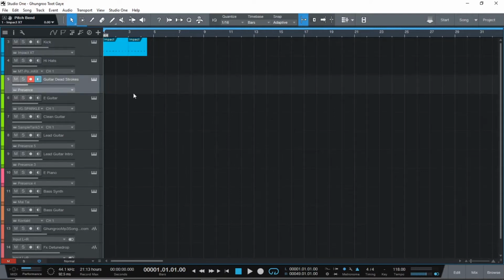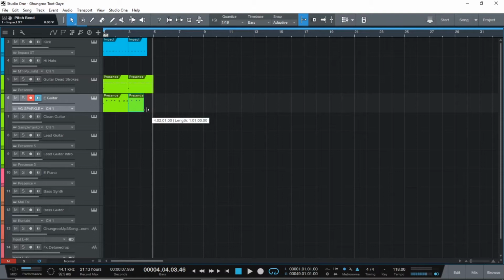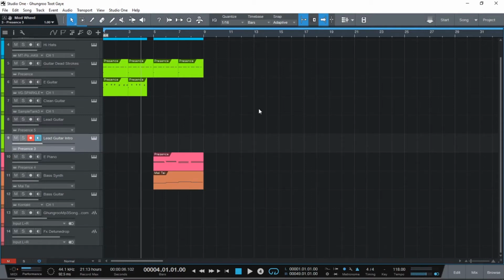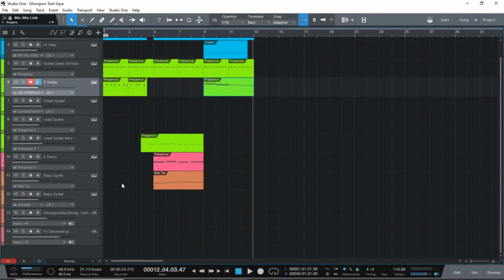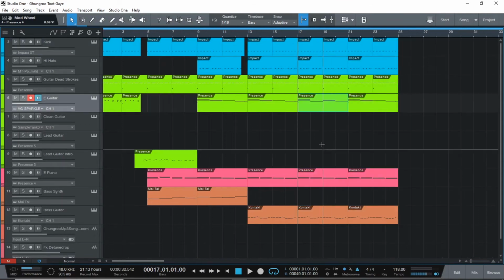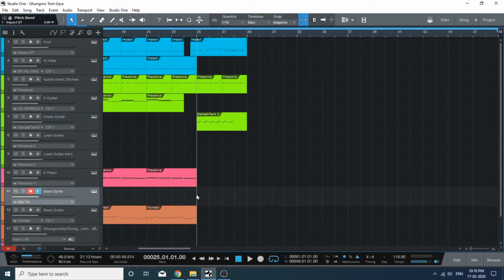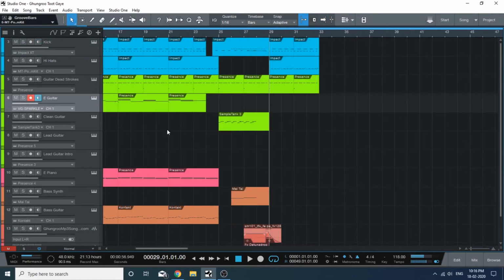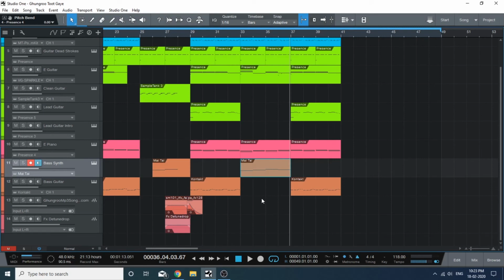How to Produce Ghungroo song in Studio One | Tutorial | Deconstruction | War | Hrithik | Vaani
Let's deconstruct one of the finest groovy songs of this year from the movie War using Studio One. The team at yrf has done a tremendous job with this song and this is our way of appreciating their efforts.

With Hrithik Roshan & Vaani Kapoor on the dance floor, sparks will fly and how! Here’s the Ghungroo Song from the film ‘War’. Listen to the finished track @9:14

Lyrics:
Met the sun in the sand
And the sea in the night
And we're feeling alright
Yeah, we're feeling alright

Kyun lamhe kharab karein
Aa ghalti behisab karein
Do pal ki jo neend udi
Aa poore saare khaab karein

Kya karne hai umron ke waade
Ye jo rehte hain rehne de aadhe
Do baar nahi ik baar sahi
Ik raat ki kar le tu yaari

Subah tak maan ke meri baat
Tu aise zor se naachi aaj
Ki ghungroo toot gaye

Chhod ke saare sharm aur laaj
Main aise zor se naachi aaj

Dil lena dil dena zaroori nahi hai
Inn baaton ke siva bhi baatein kai hai
Ek lamhein se zyada ki khwahish nahi hai
Phir chaahe dobara na milna kahi
Mere sapne nahi seedhe saadhe
Hai ghalat fehmiyan to mita de
Do baar nahi ek baar sahi
Ek raat ki kar le tu yaari

Ishq hai aaj bas kal karna bhi nahi
Dil mein theherna to hai
Par utarna bhi nahi
Mitna bhi hai kuchh der ke liye
Puri umar tumpe marna bhi nahi

Synopsis:
India’s top agent Kabir (Hrithik Roshan) leads the Elite Shadow Unit of R&AW, a compact group of the crème de la crème of the armed forces who are personally trained by him and work with him on various high-risk missions across the world. Among Kabir and Colonel Luthra’s key targets are an international arms baron Rizwan Ilyasi who has been key in various acts of terrorism against the country.

Khalid (Tiger Shroff) has fought his way up the ranks of the Indian armed forces. His greatest challenge and battle has been to fight against the sins of his father, once a decorated soldier working with Kabir who had turned a traitor. His ambition has been to join Kabir’s team to remove any stains on their family name. Kabir is not keen due to their past history, but Colonel Luthra requests him to, and gradually Kabir is also impressed by Khalid’s intense dedication and grit. Khalid becomes Kabir’s greatest soldier ever, flirting with death repeatedly in mission after mission as they go after the country’s enemies, including a mission against Rizwan Ilyasi that nearly kills Khalid.

But Khalid’s greatest mission, his toughest yet, is still to come. When his own mentor Kabir turns rogue and starts to go after top officials and scientists and officers in the Indian establishment, targeting and executing them viciously across the world.

Colonel Luthra is unsure if Khalid has it in him to go after Kabir. Is he clever enough to hunt the man who trained him, and even if he does get him, does he have it in him to put a bullet in his hero’s head? Luthra advises Khalid against the mission but he insists – he is the best protégé and the only one who can track the mentor. And only Kabir can answer the crucial question – why did he turn rogue?

A vicious cat and mouse game ensues as protégé goes after mentor in a war that spills across the globe. As the chase unravels both Kabir and Khalid begin to finally realize, what desperate stakes really drive them in this terrifying war.